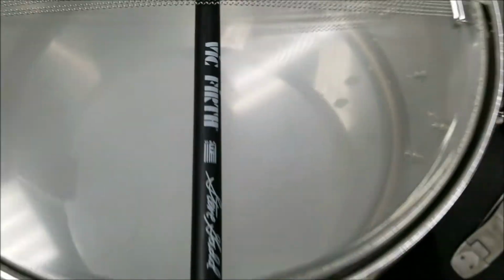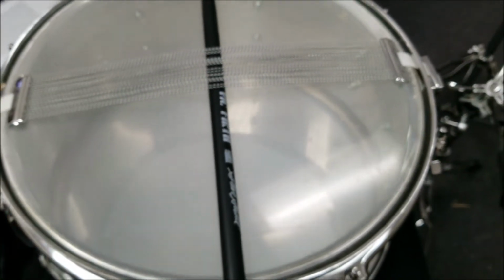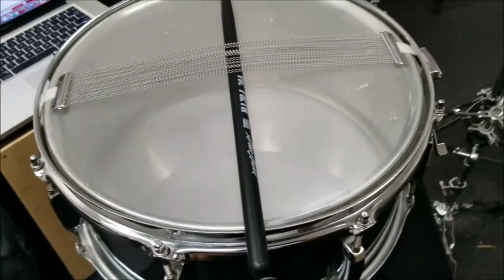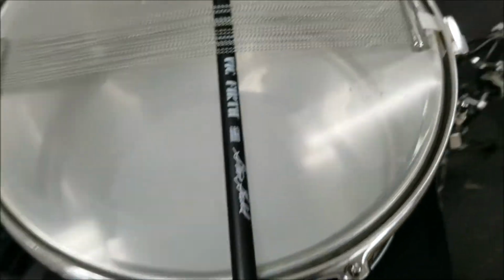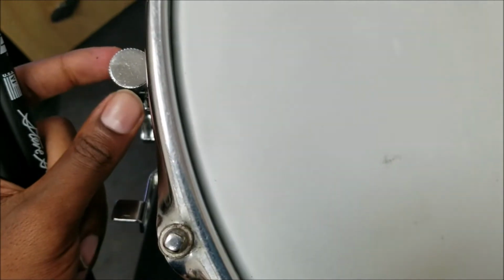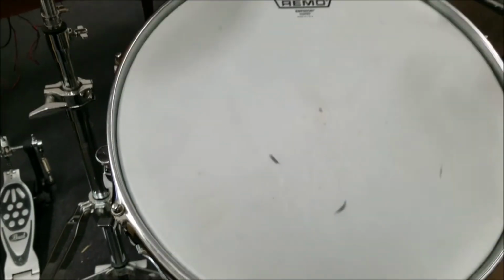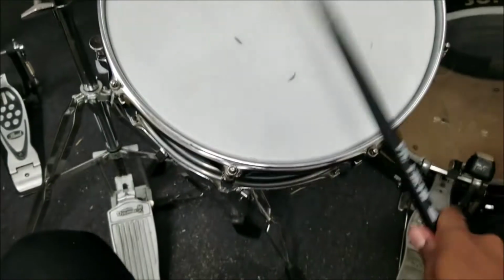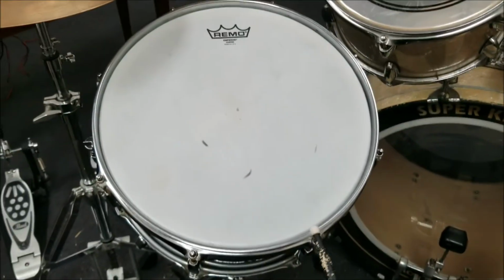John Bonham: Snare Tuning Tips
First of all, I am by far not an expert at this subject. Just using what I have learned from others and combining what works for me. Also I just want to add input and share to help others. I am aware the video quality is poor and amateur. Also, I am nowhere close #1 drummer a.k.a. John Bonham so don't judge my demo too hard. Also it is processed at that part around 4:52 so turn your headphones down a bit.

Must Haves:
*14 x 6.5 Metal Snare(Wood will not work): Aluminum Ludwig is best but I am using a generic Steel Shell from Pearl made in the 90's I got for $30.
*Single Ply Resonant Head(I show which one I use in video).
*Double Ply Batter Head(I show which one I use in video).

Tips: Crank the resonant head, medium to low-high tension on batter side. This is how you control yet get alot of mid-range overtones. This is how Bonham tuned his toms as well. You actually want them ringy to project to audience. Listen to isolated tracks of Bonham playing. Overtones for days!

Final Step: Enjoy and Happy drumming to everyone!!!